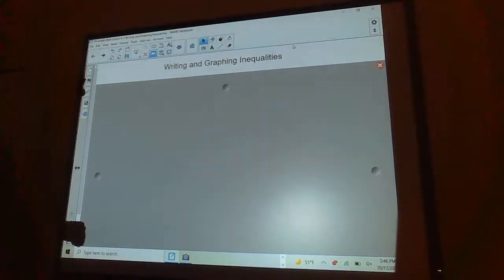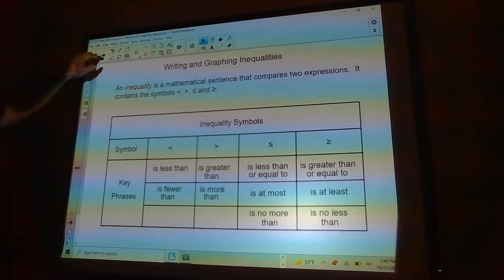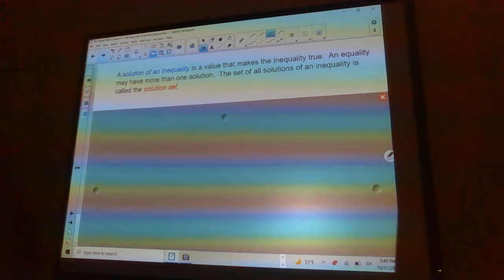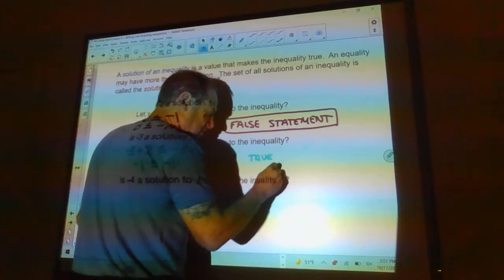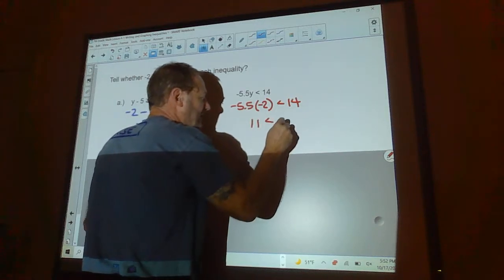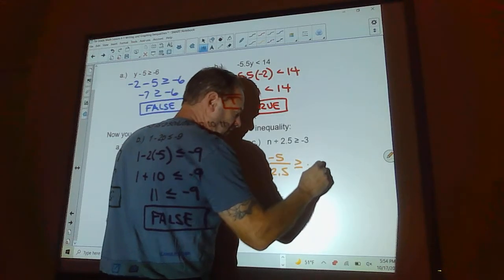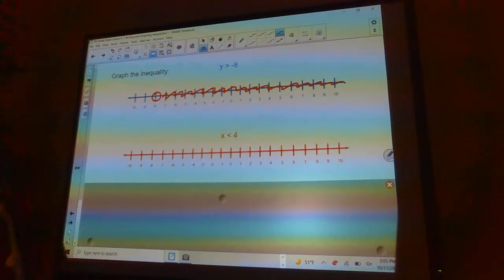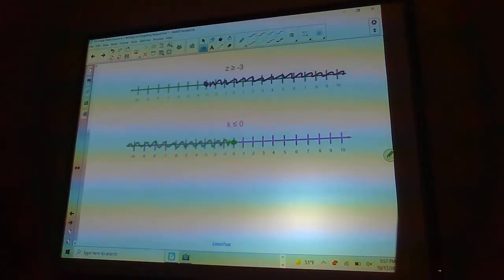7th Grade Math Lesson 4-1 Writing and Graphing Inequalities